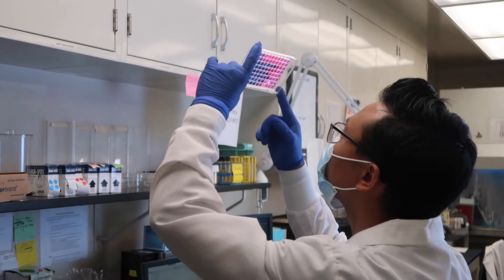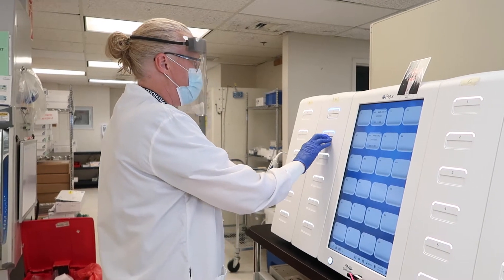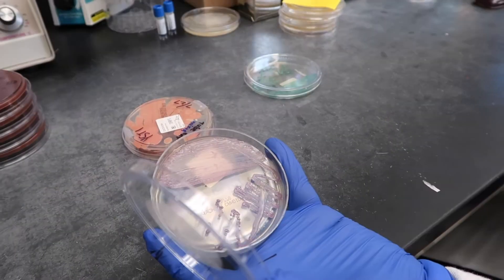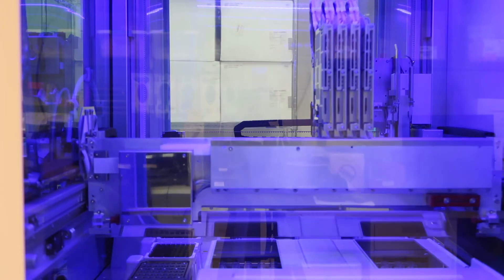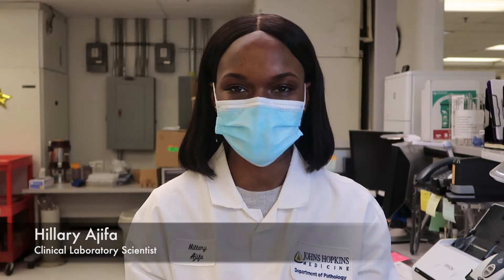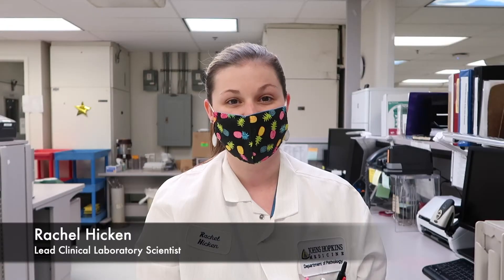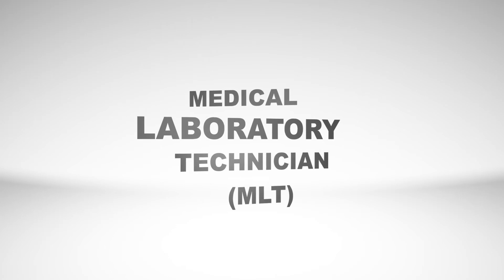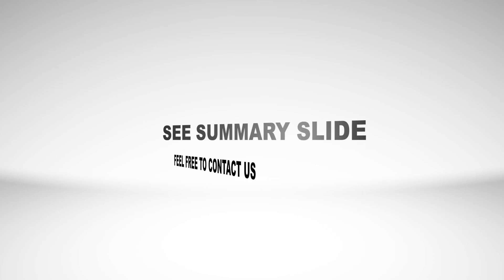Johns Hopkins Pathology: Career Day - Microbiology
A look inside the JHH clinical microbiology lab, and information about the career.